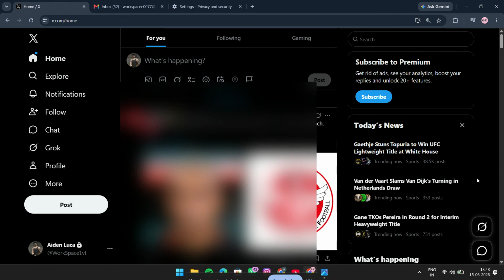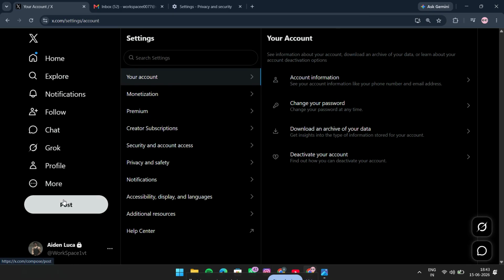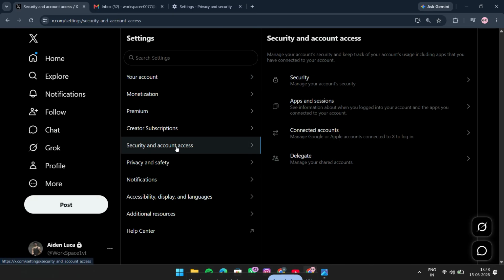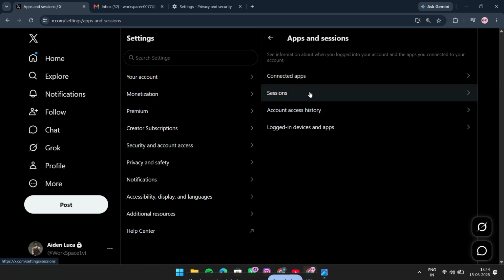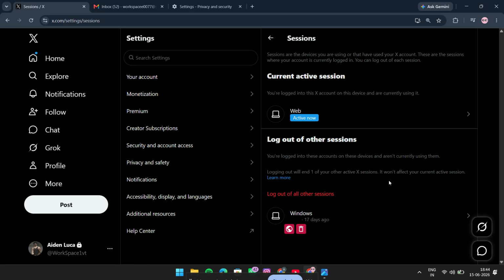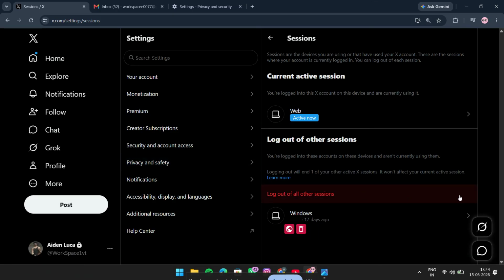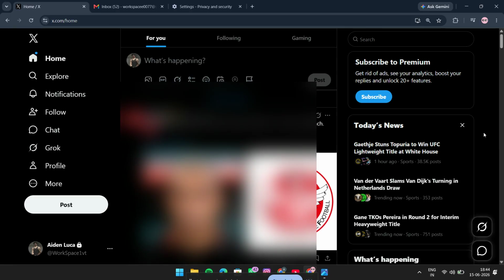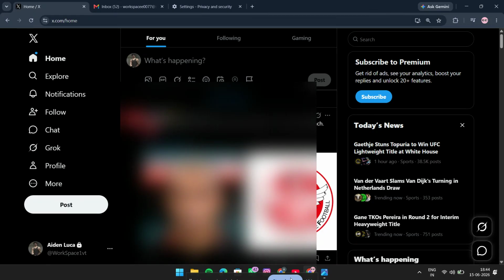How To Log Out Of X.Com / Twitter On All Devices (Easy Guide)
Learn how to log out of X.com or Twitter on all devices in just a few clicks. This step-by-step tutorial shows you how to sign out of all other sessions and secure your account fast.

🕚Timestamps:
0:00 Intro
0:18 Open More Menu
0:34 Go To Settings And Privacy
0:49 Find Apps And Sessions
1:04 Open Sessions
1:18 Log Out All Other Sessions
1:34 Confirm Logout
1:48 Security Tips And Outro

✍️What You'll Learn In This Video:
• How To Find Apps And Sessions On X
• How To View Active Login Sessions
• How To Log Out All Other Sessions
• How To Secure Your X Account After Logging Out

💡Pro Tips:
• Change Your Password If You Suspect Unauthorized Access
• Turn On Two-Factor Authentication For Extra Security
• Review Connected Devices Regularly
• Log Out From Public Or Shared Devices After Use

🌐 Access X Here:
  x.com

X, Twitter, XCom, Twitter tutorial, logout all devices, log out of twitter, log out of x, sessions, account security, privacy settings, tech tutorial, how to, x app, twitter app, sign out all devices, security tips